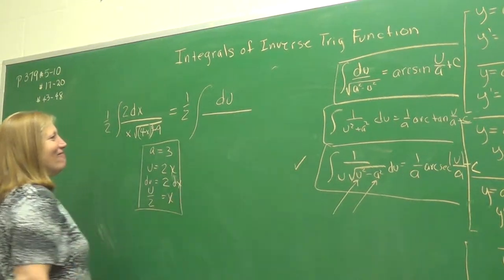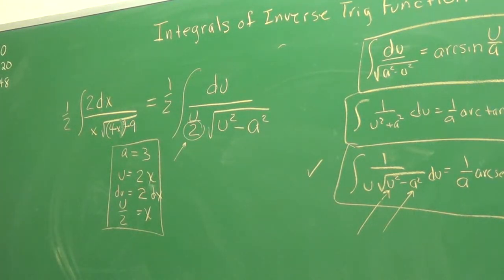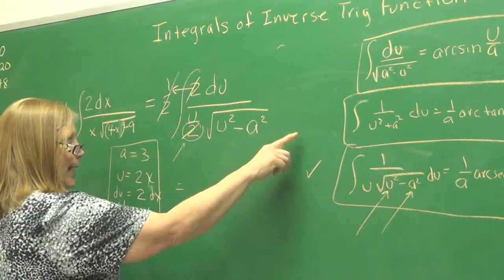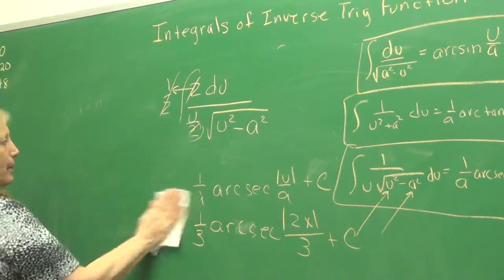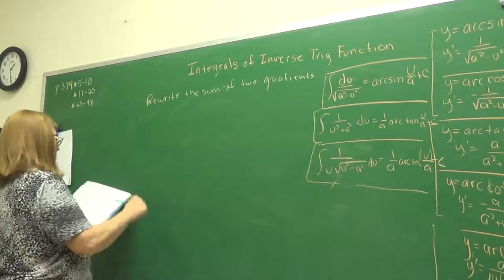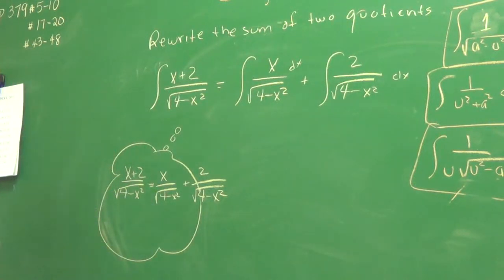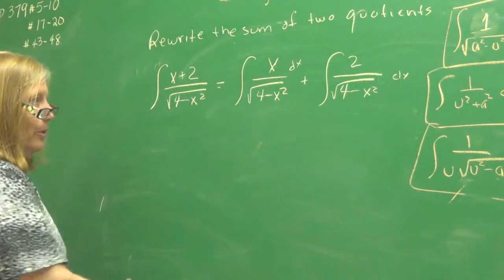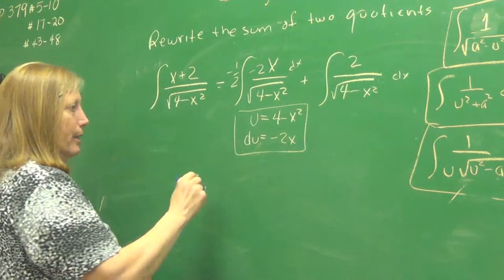Calc 2 11/10 Part 2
Calc 2 11/10/14 Integrals of inverse trig functions Part2